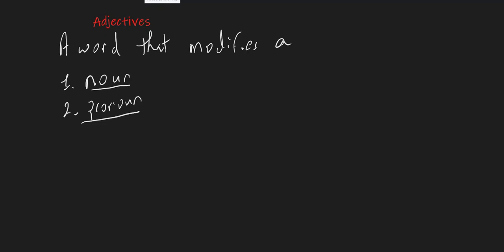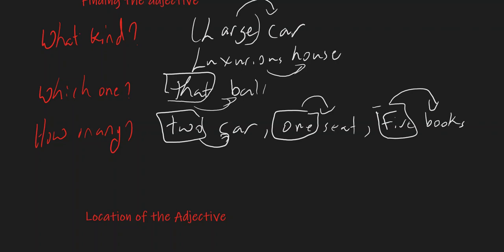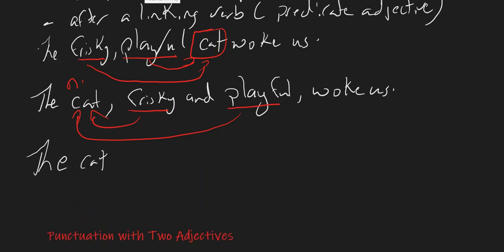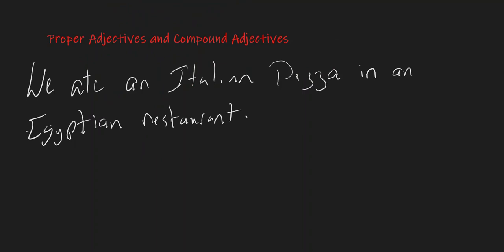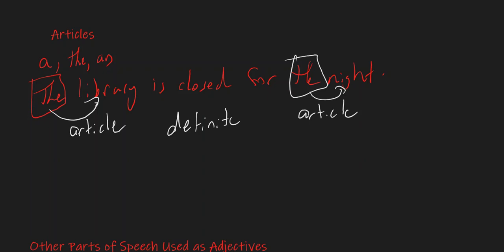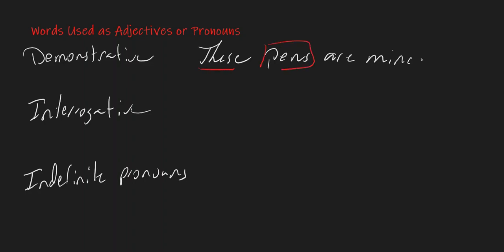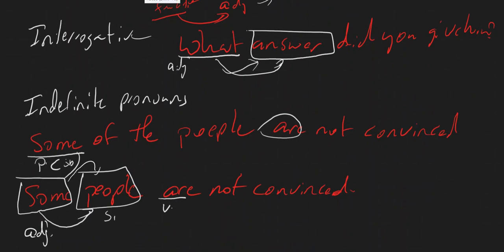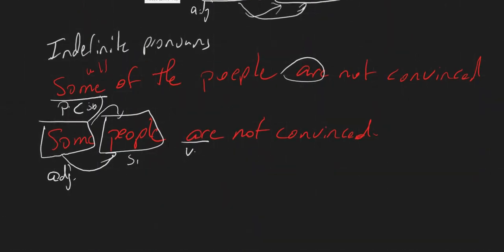Parts of Speech: Adjectives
Adjcetives, their locations, types of adjectives.